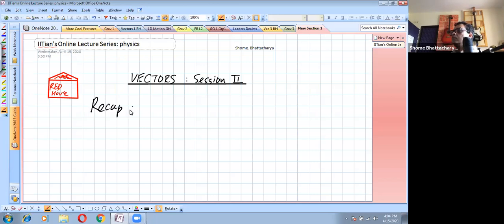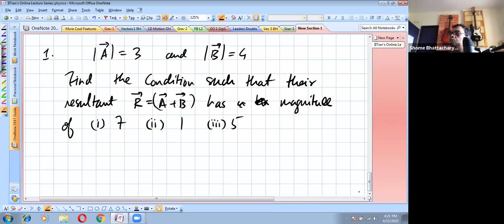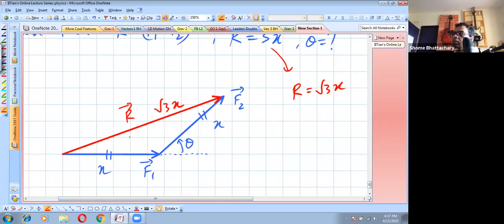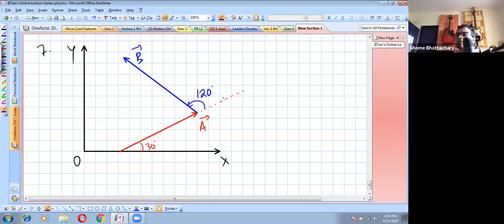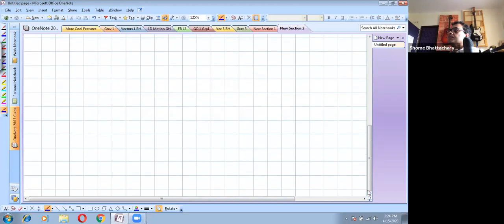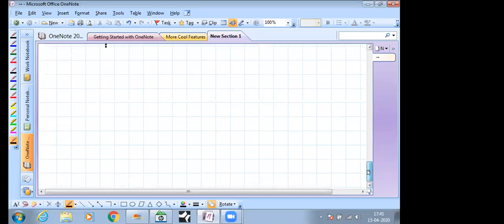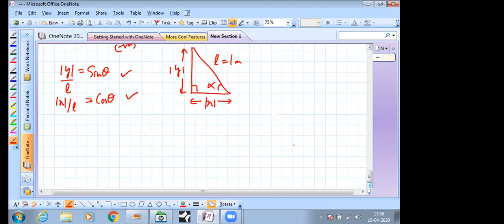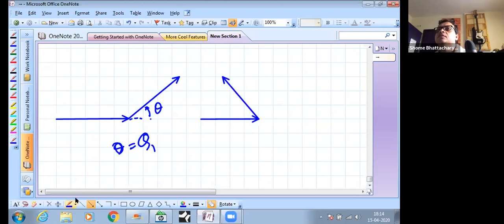The IITIANS HUB ,Physics - Vectors Session - 2, Red House, by-Shome Bhattacharya, SBP Sir